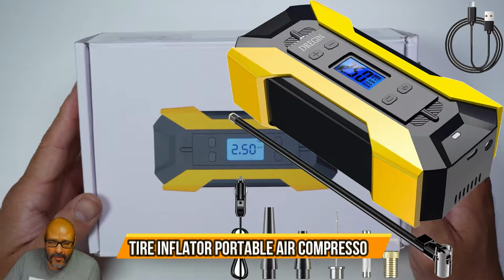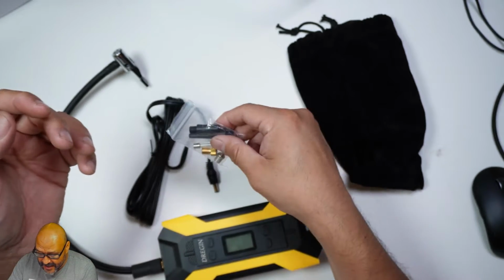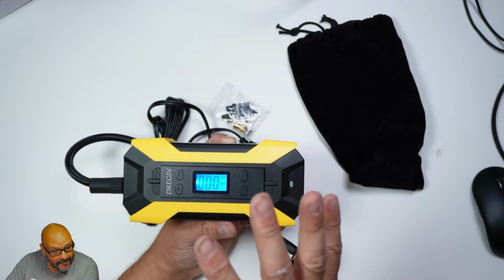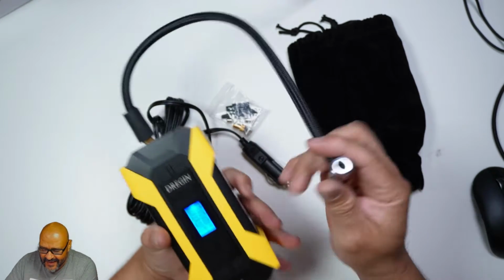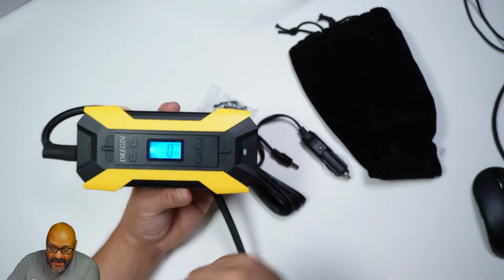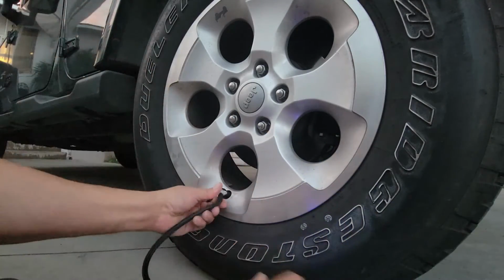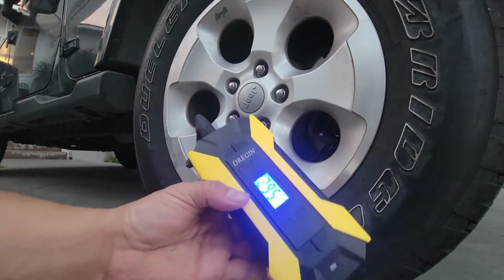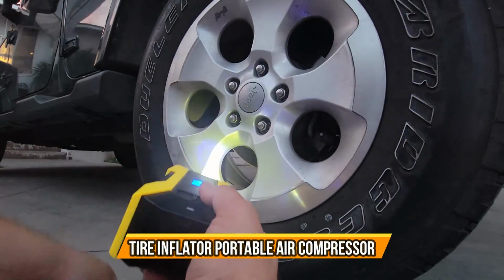Tire Inflator Portable Air Compressor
Tire Inflator Portable Air Compressor, Dregin Air Pump 12V Tire Pump with 6000 mAh Battery Auto Tire Pump 150PSI with LED Light Digital Pressure Gauge for Car, Bicycle, Motocycle and Other Inflatables